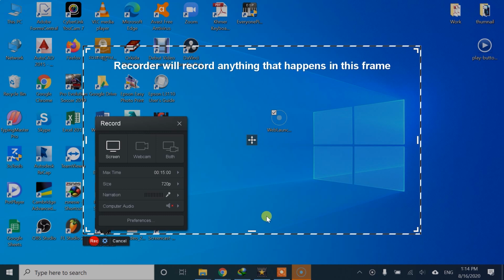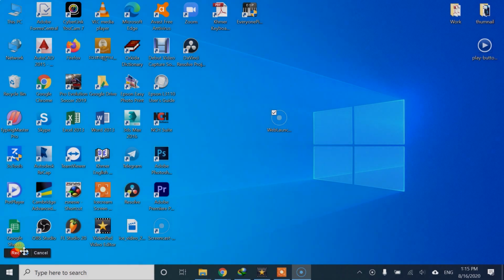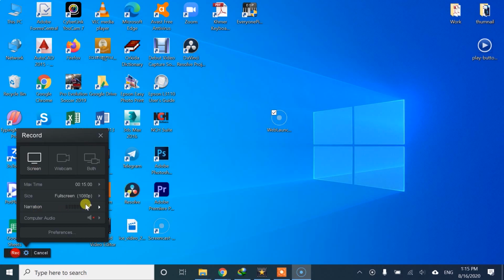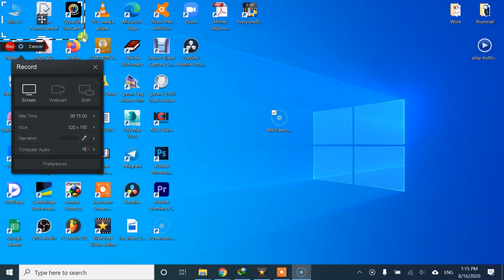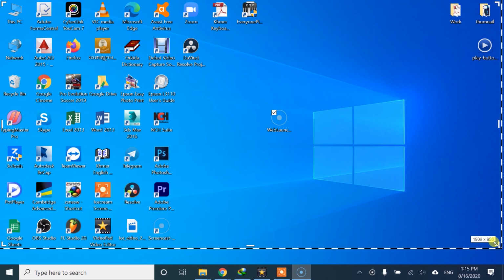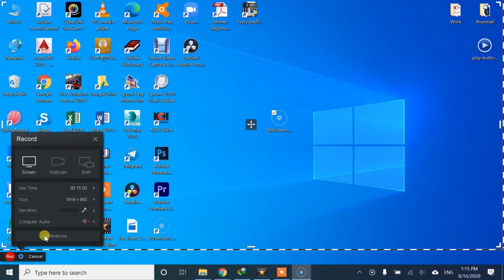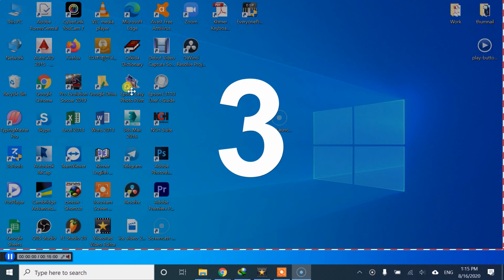How to Record screen online without installation on PC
hello everyone.

Today's video I'm going to show you How to Record screen online without installation on PC
well, you will enjoy this video.
Very cool.

Good luck.